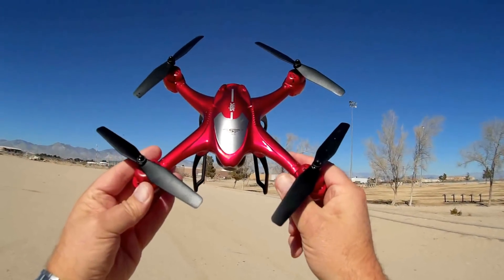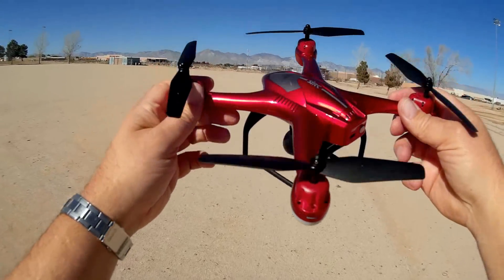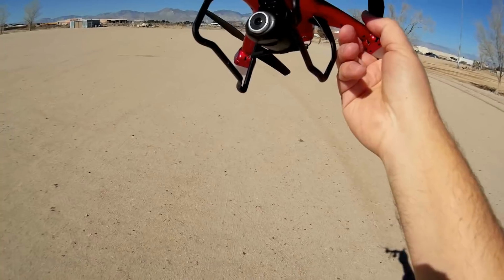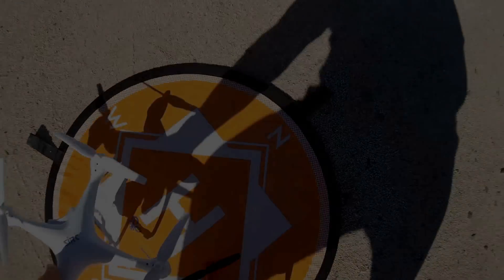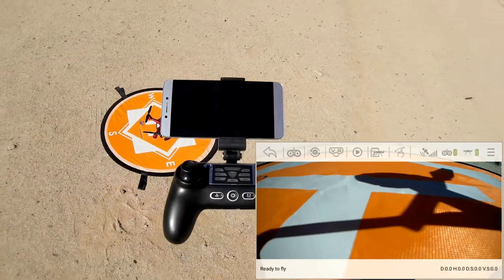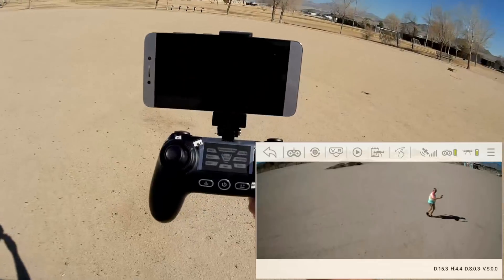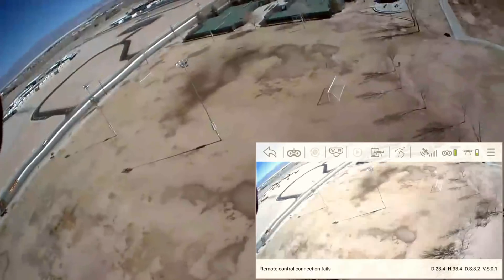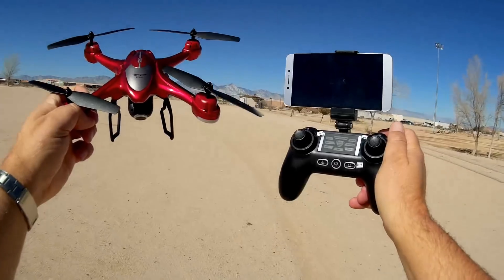SJRC S30W GPS FPV Follow Me Drone Flight Test Review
This cheap GPS drone includes Follow Me capability and a 720p HD camera with wide angled lens.

Pros
- Good looking drone with candy apple red finish.
- 720p wide angled HD camera with remote up/down gimbal view control.
- Double GPS provides fast GPS lock on.
- WiFi FPV with range of a little over 100 meters.
- Good flight control range, past 200 meters.
- Follow me mode follows the GPS location of your phone.

Cons
- Noted some toilet bowl effect after flying at high speed.
- I was wrong. There was plenty of WiFi lag in the video.
- Couldn't get waypoint draw mode to work properly, but that may be due to poor documentation on how to use the app.

MUSIC LICENSE
"Awel" by stefsax